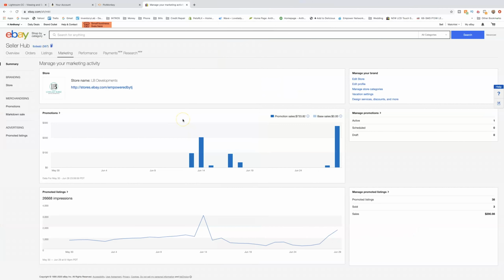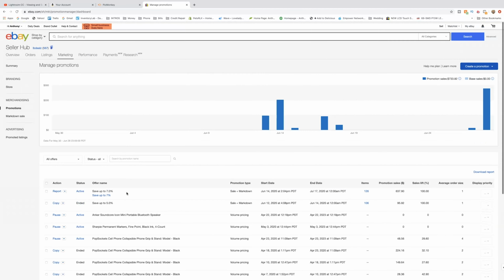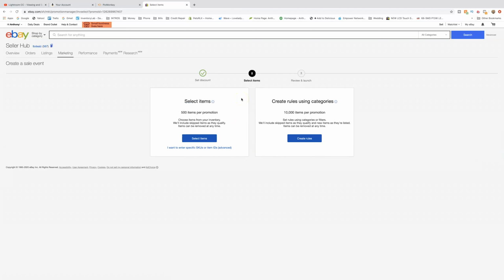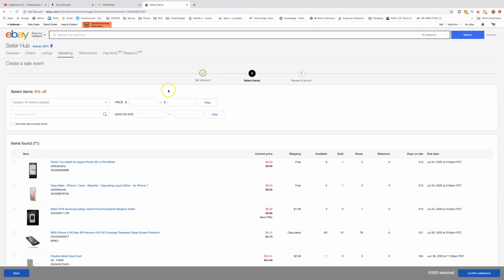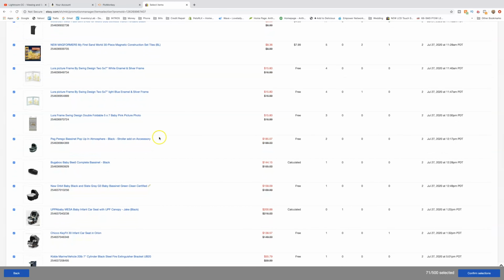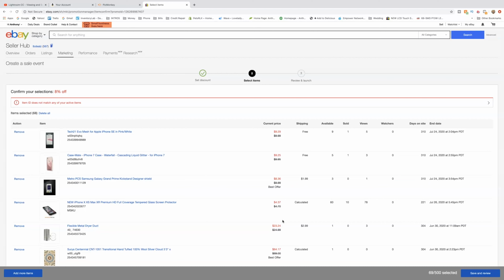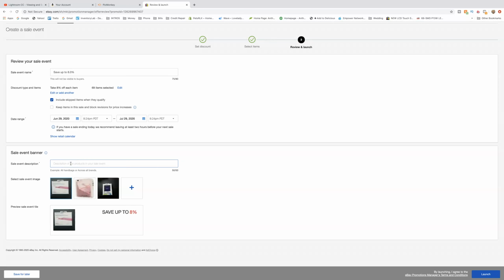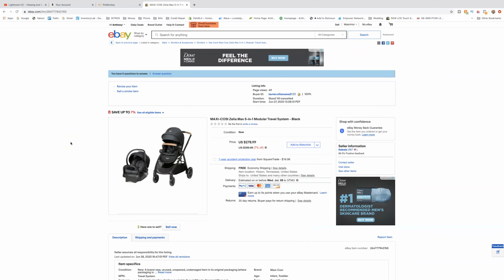How To Run A Markdown Sale on eBay To Sell Your Products FAST!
Sorry guys im a little under the weather today but I wanted to make this video about creating an eBay markdown sale. If you are having issues with selling items that you've had for a while then an eBay markdown sale may help get rid of some of those items. Im going to explain how to set it up and what I use it for. As always if you have questions shoot them in the comments below (I know I missed something).

| My Book |

6k Camera - Black Magic Pocket Cinema Camera 6k
4k Camera – Sony A6400
4K Full Frame Camera - Sony A7RIII

| Music|
Artist: Pryces